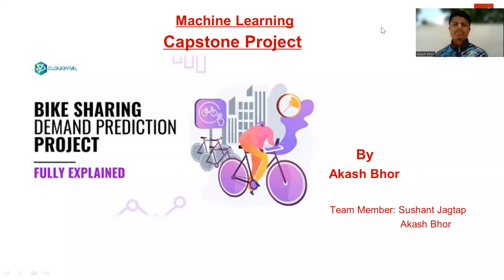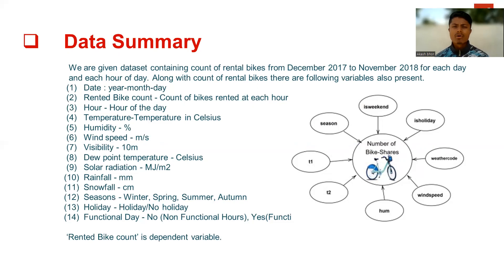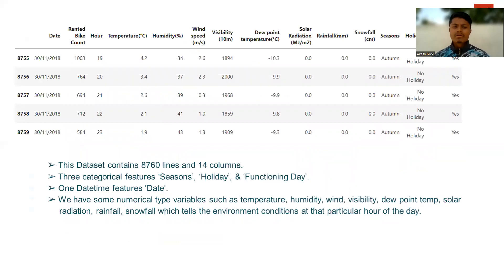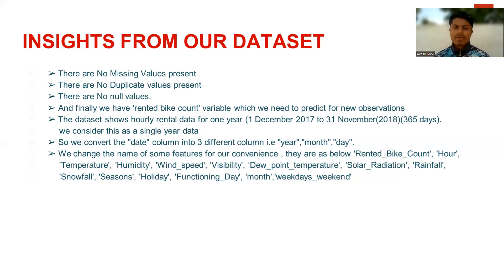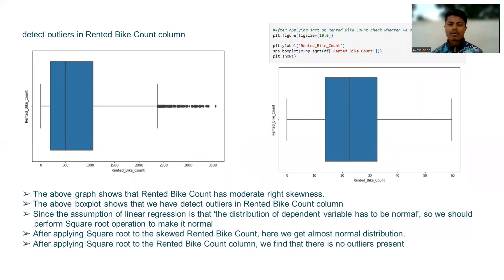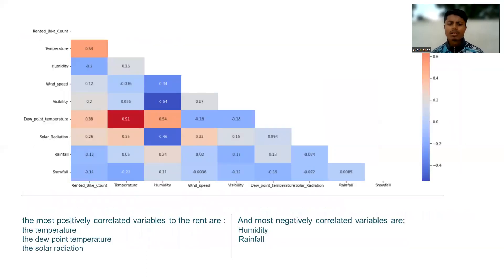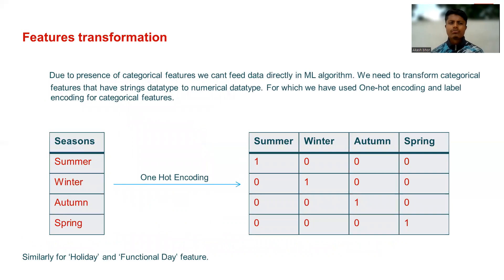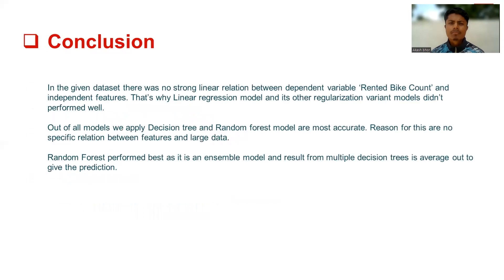Bike Sharing Demand Prediction-Machine learning Project